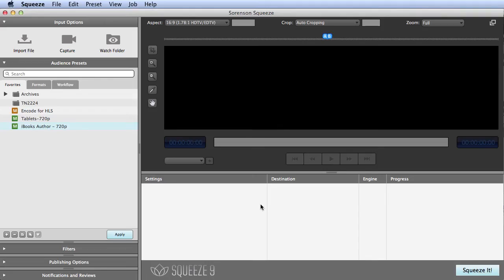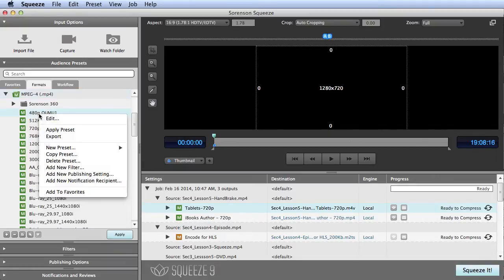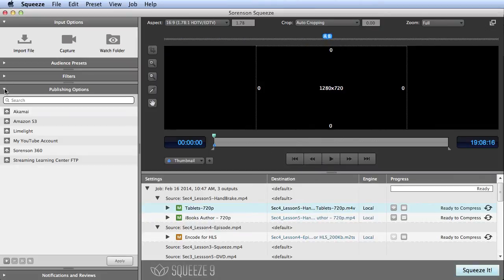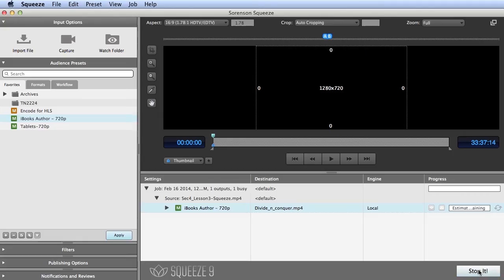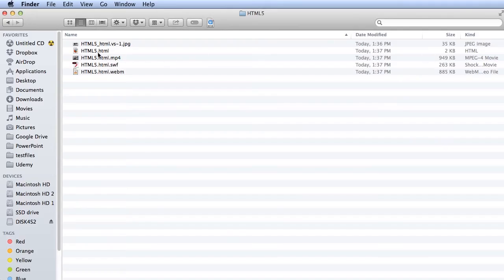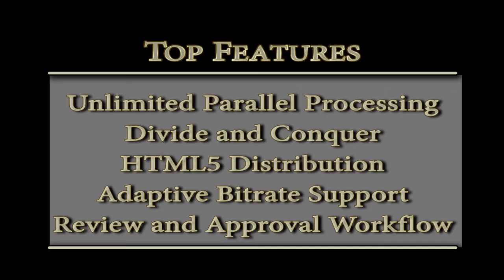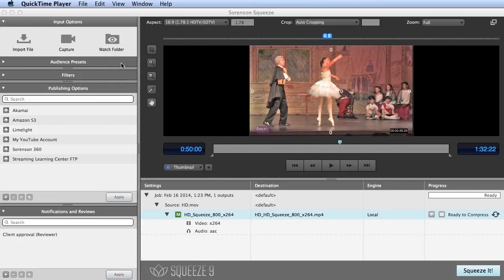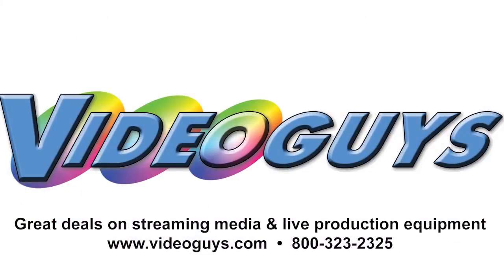How to Use Sorenson Squeeze for Professional Video Encoding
Squeeze offers great single- and multiple-file encoding performance, excellent quality, and a range of features that other encoders in its class simply can't match. Here's a look at how Squeeze works and how to leverage some of its key features.